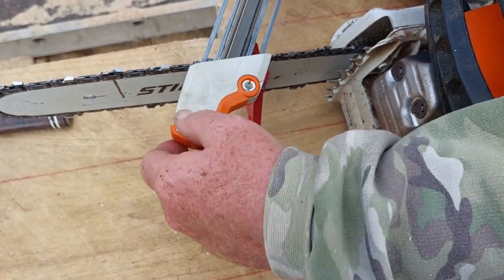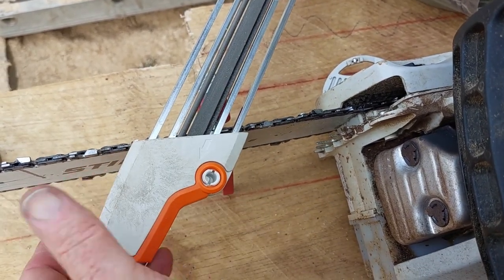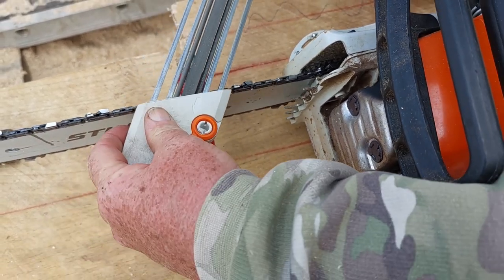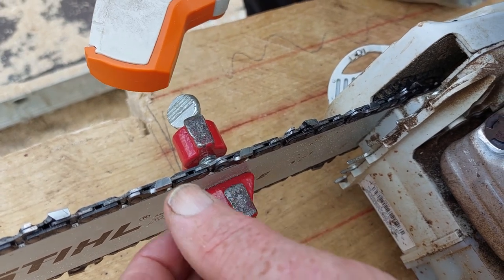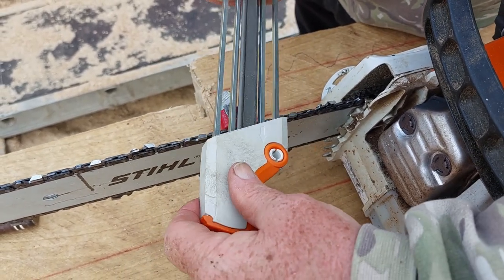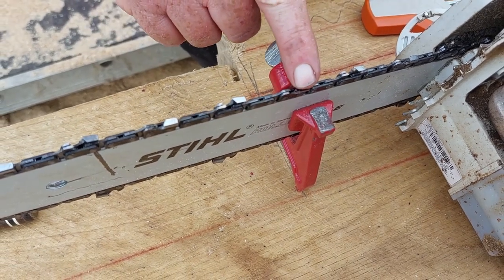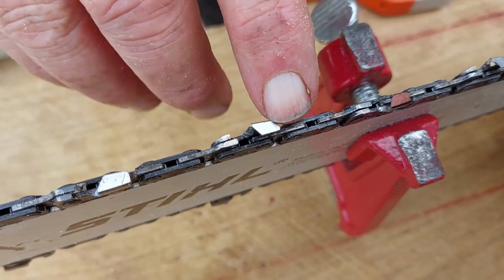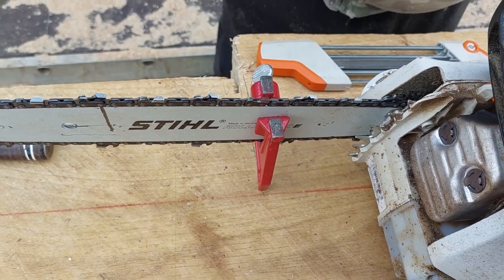chainsaw sharpening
Chainsaw sharpening with the Stihl sharpening tool.

Everything is explained by Budo from @FrenchFarmhouseDiaries
Visit their channel and see what they do with their French farmhouse and watch the craftsmanship from Budo